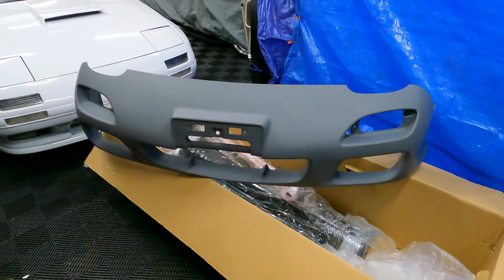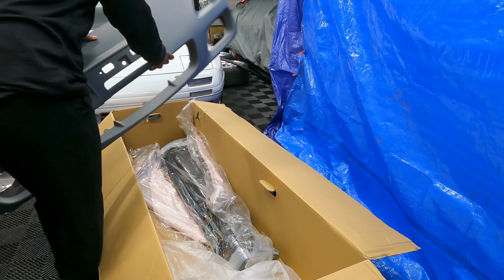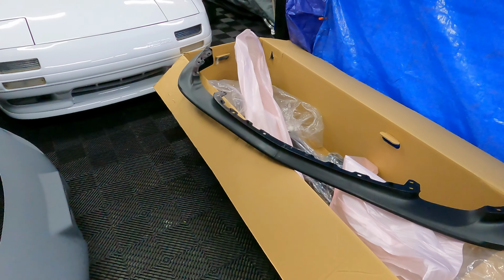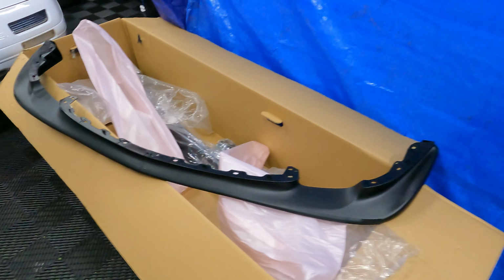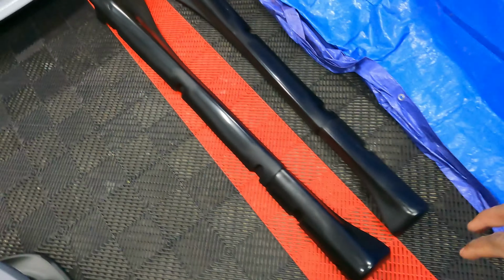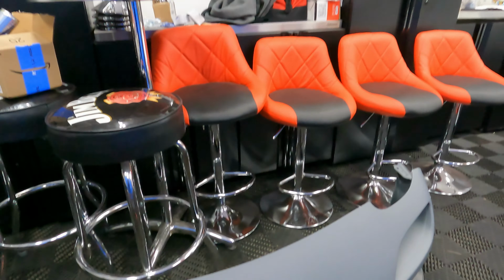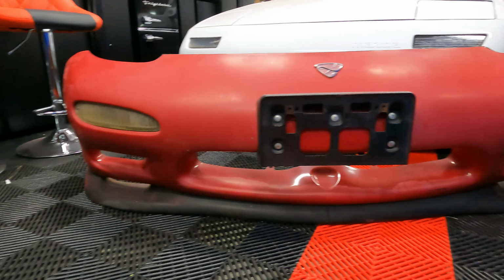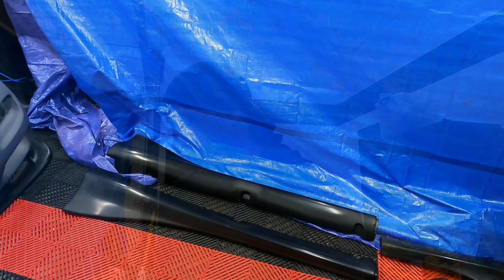99 Spec Fd Rx7 parts in from Japan.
Another delivery from Japan for my Dream Fd Rx7 build. This front end face lift will make a huge difference in appearance. Cant wait to put everything together.